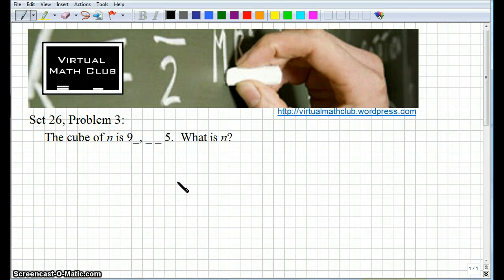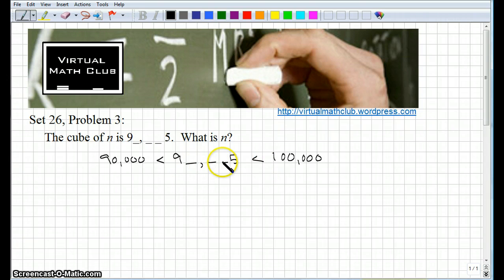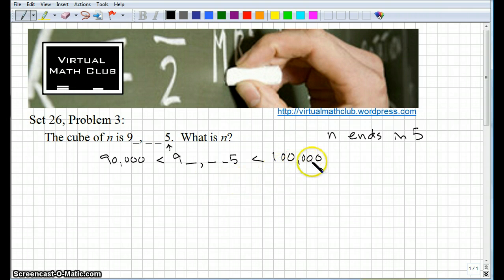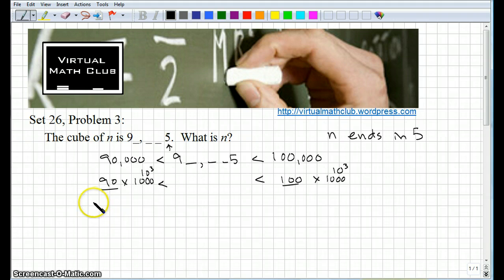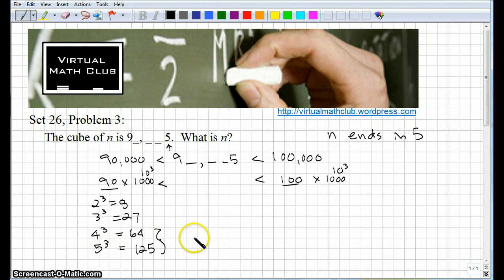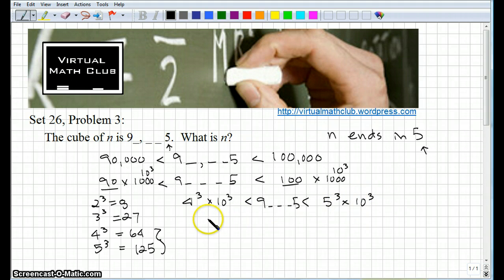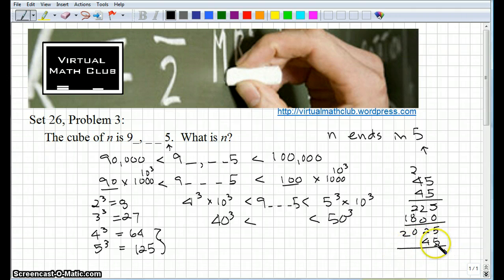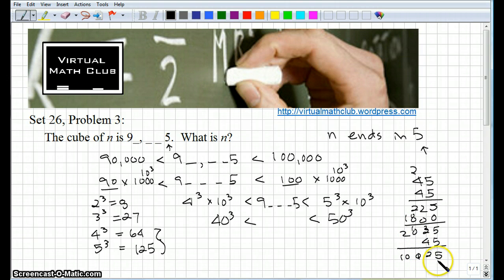Set 26 Problem 3